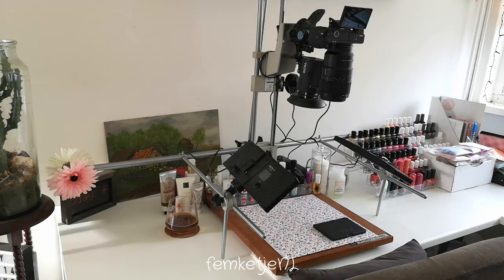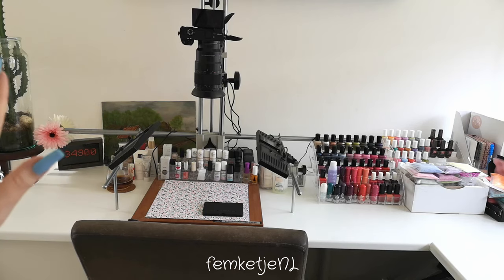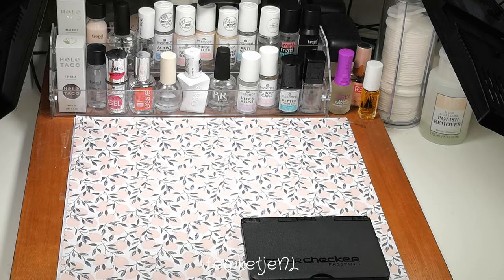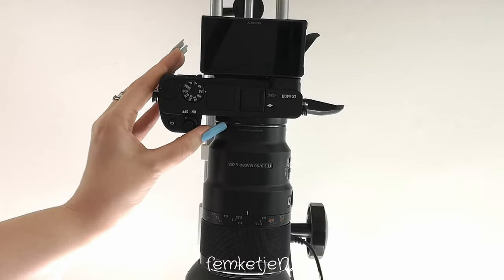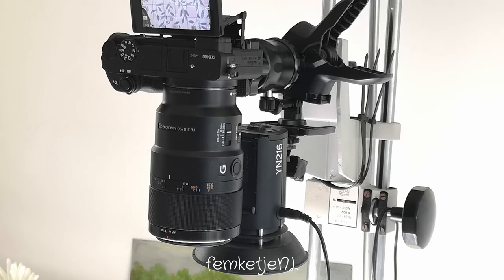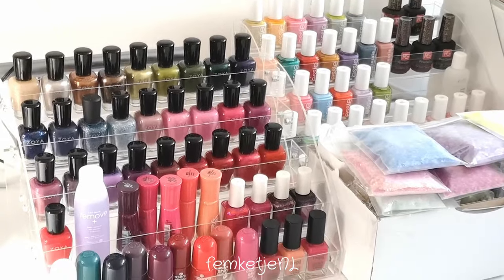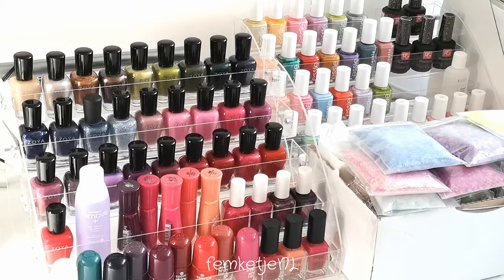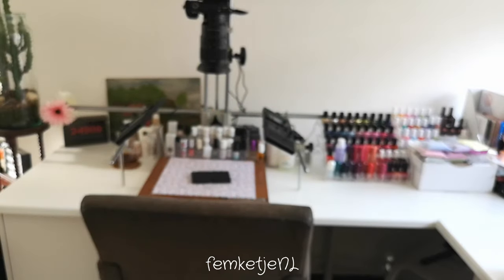My Filming Setup For Nail Videos (Camera, Lights, Backdrop, ColorChecker & More!) - femketjeNL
❤My Filming Setup For Nail Videos (Camera, Lights, Backdrop, ColorChecker & More!)❤
Hi lovelies! In today's video I am sharing my own camera setup for recording youtube videos. Especially for recording nail and nail art related videos that I do on my channel.

When I first started doing nail videos or youtube videos in general, I used my old and trusty phone. But I have saved up and bought myself a new camera, lights and all back in March 2020. Ever since I made that switch in setup, I have gotten so many requests from you if I wanted to record my setup so last month (after cleaning and my desk a bit) I finally did! Oh and I also forgot to mention that the editing programme that I use is Davinci Resolve and ofcourse a good external microphone to do my voice overs :)

x femketje